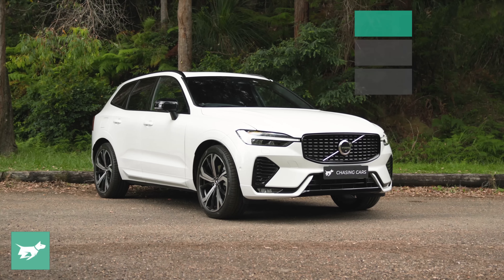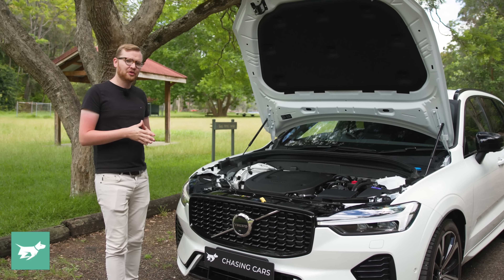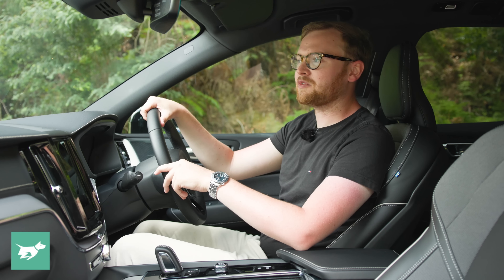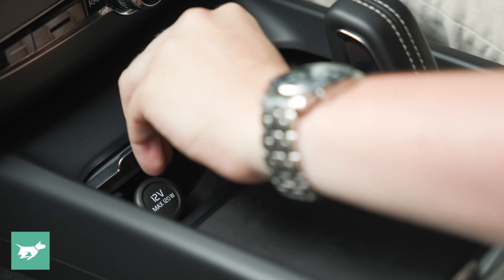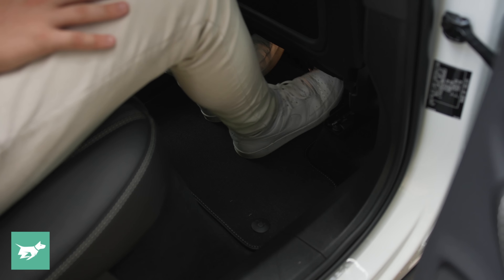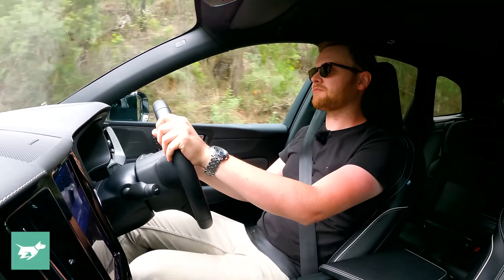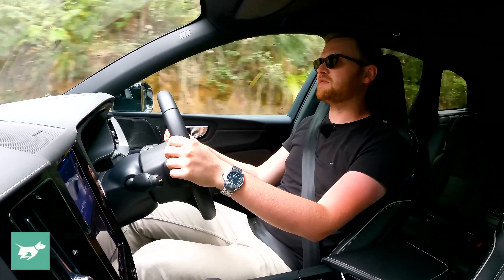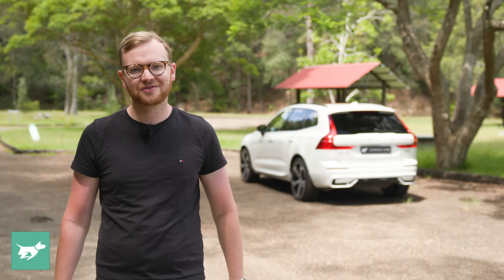Volvo XC60 2022 review | the best luxury family SUV? | Chasing Cars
We test the updated 2022 Volvo XC60 and see if this B6 R-Design is the right spec.

The Volvo XC60 is one of our favourite luxury crossovers. It competes with the BMW X3, Mercedes-Benz GLC and Audi Q5, but in many ways it feels more solid and comfortable than those vehicles - but you do need to specify it in a certain way. The air suspension ($2600) in particular is a helpful option.

In today’s episode of Chasing Cars, Tom reviews the facelifted 2022 XC60 B6 R-Design, which has 220kW of power (295 hp) and standard AWD with 48-volt mild hybrid tech. The B6 R-Design costs $82,490 before on-road costs and options here in Australia. Less powerful B5 Momentum and B5 Inscription trims are also available.

Time codes:
0:00 - XC60 R-Design in Crystal White
2:16 - Best and worst features
6:01 - Interior in black leather
12:09 - Back seats
14:58 - Fitting baby seats in the XC60
17:40 - Running costs
18:18 Boot space
19:15 - What is the Volvo XC60 like to drive?
26:57 - Volvo XC60 expert verdict